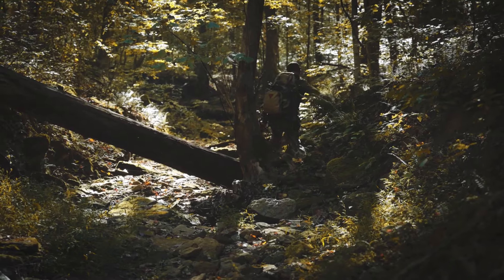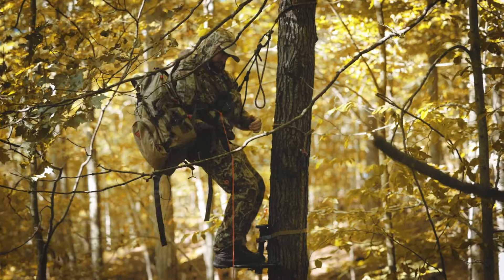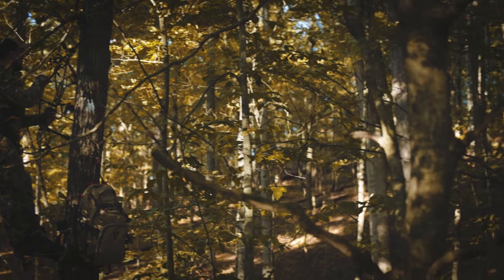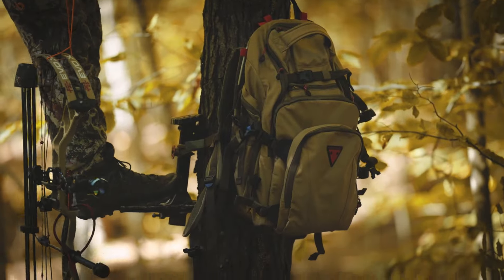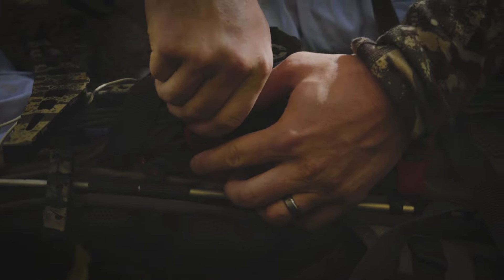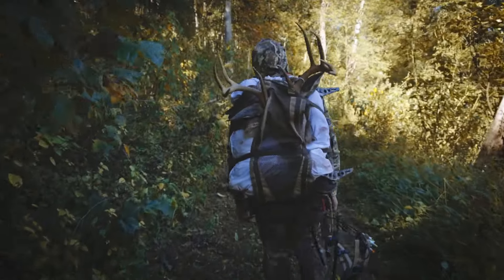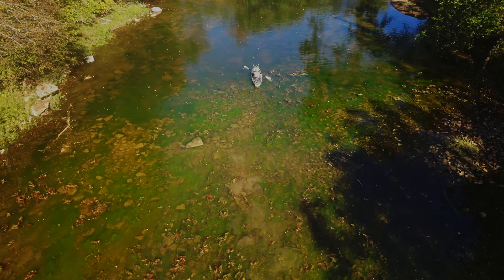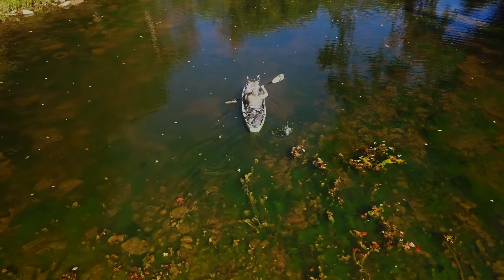The Pack Out Saddle Hunting Kit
Going deep in public is no easy task, this complete saddle hunting kit keeps weight to a minimum with your saddle hunting gear. However, it is built on the Sumpter frame pack to offer plenty of gear carrying capability and with the Meat Sling + the ability to pack  meat out! We designed the sumpter to be a great all around whitetail frame pack, but don't let that fool you. Its a dangerous pack out west too. This complete saddle hunting kit arms you with the size pack and gear you need to go for an all day remote hunt.

Complete Saddle Hunting Kit Includes:
Venatic Saddle Kit
Sumpter Pack
EDP or Wingman Platform
Double Step Mini Climbing Sticks